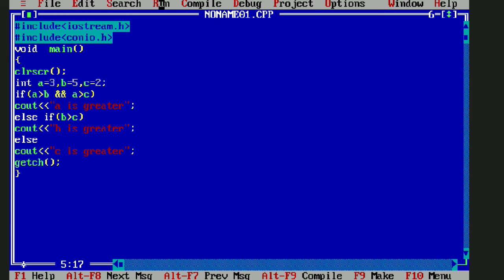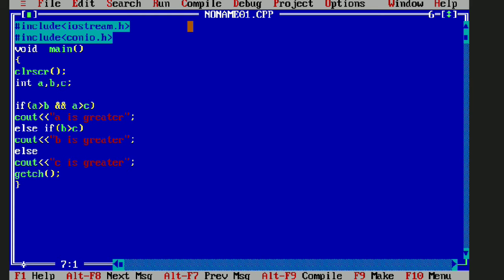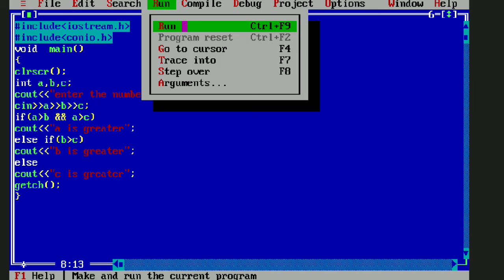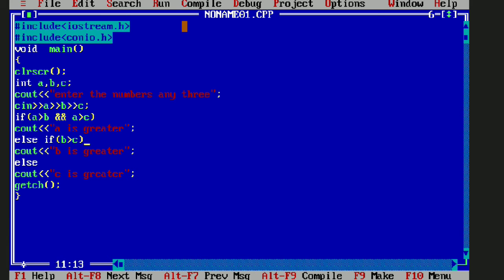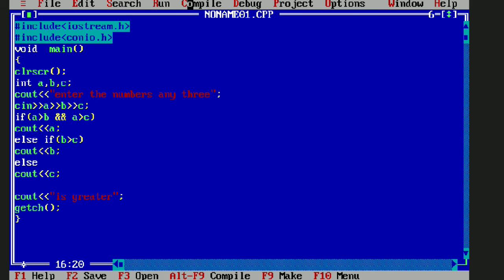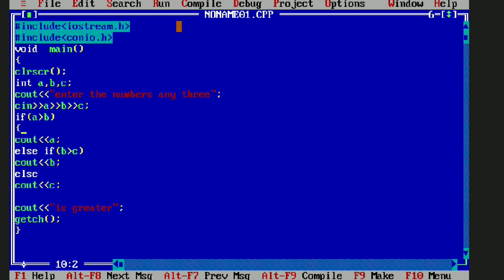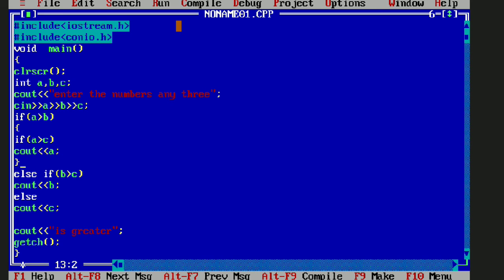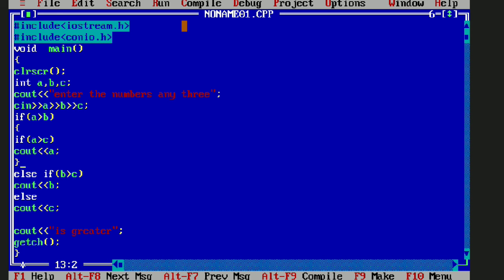GREATEST BETWEEN THREE ||How to find greatest between three numbers C++Programming coding in hindi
IN THIS VIDEO YOU WILL LEARN.. THE CODINGS FOR GREATEST BETWEEN THREE NUMBER

THE NUMBER CAN BE PREDEFINED OR CAN BE USER VALUES

C++ coding for finding greatest between three numbers
Topics covered
How to find the greatest between three numbers by c++ codings

Find the full course here
loading. more concepts
 I hope you are learning something from the basic with these videos, if you are then please let me know about this by commenting 😊.
THE SCIENCE TEACHER .